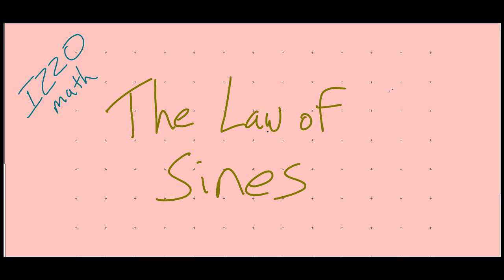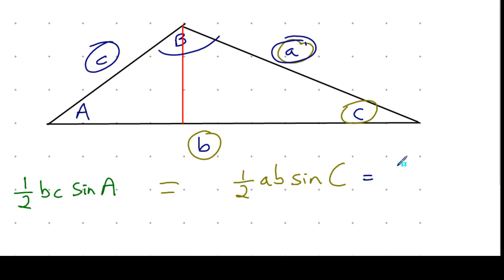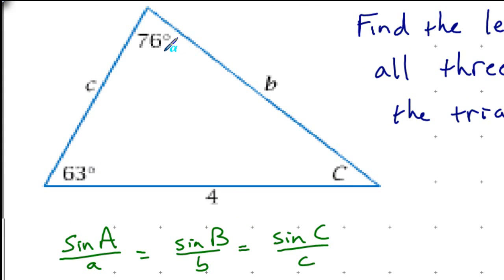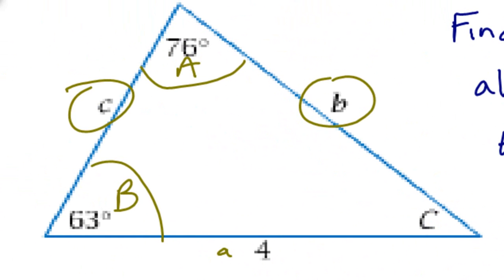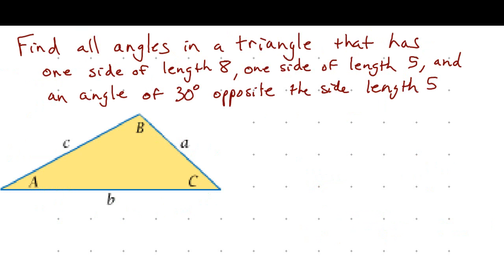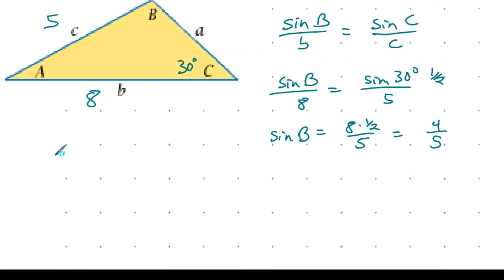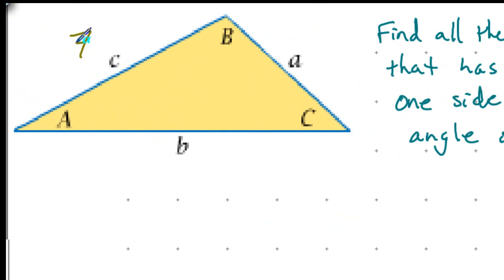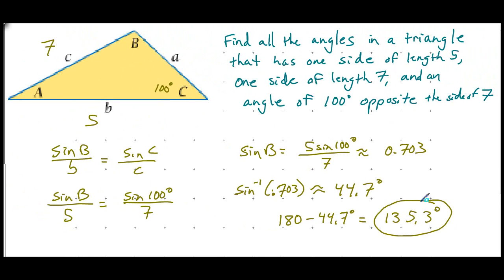The Law of Sines E1